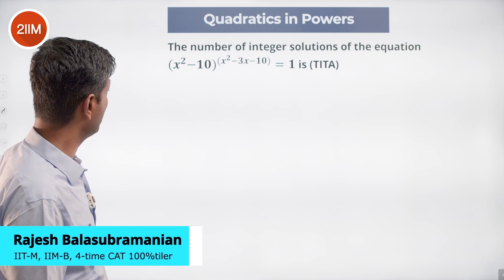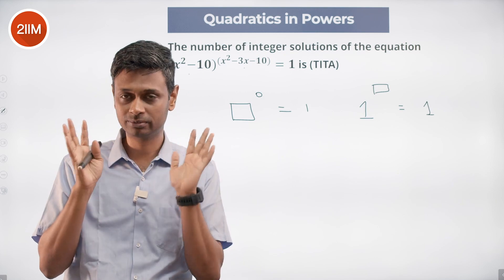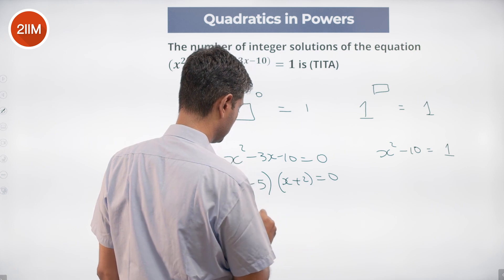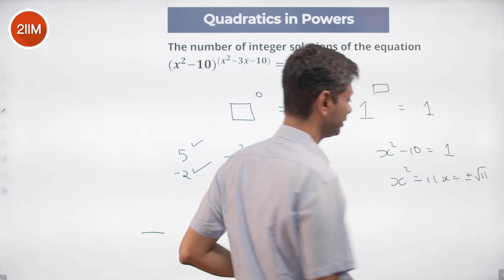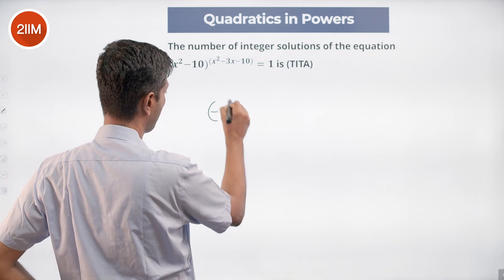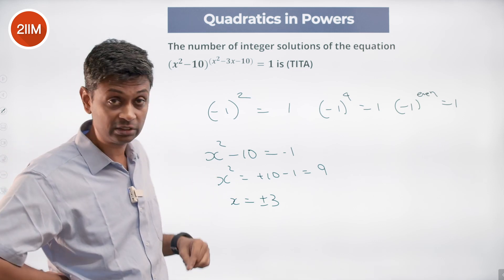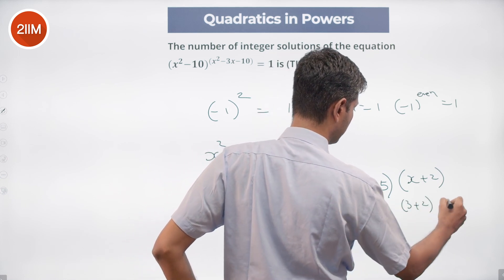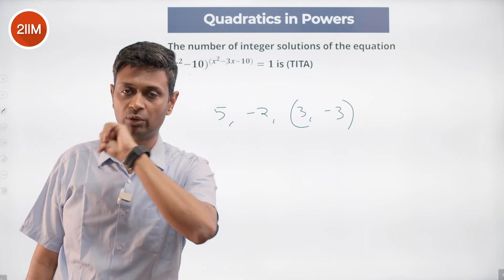CAT 2022 Slot 2 Quant Solutions | Quadratic in Powers | Question & Answer | CAT 2022 Prep